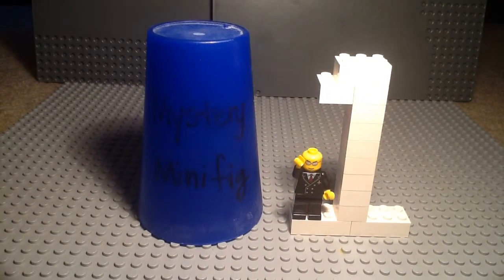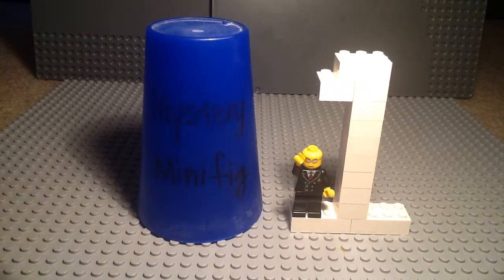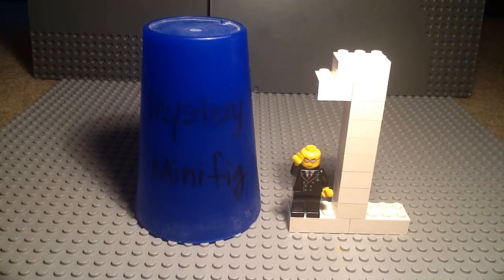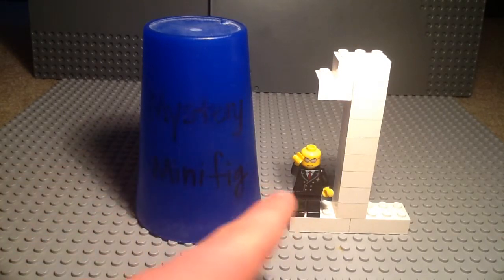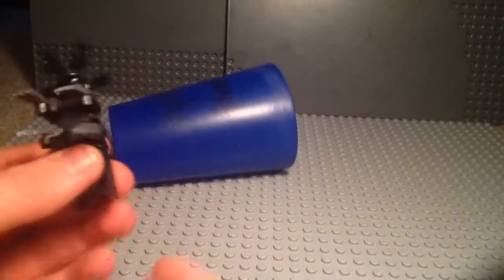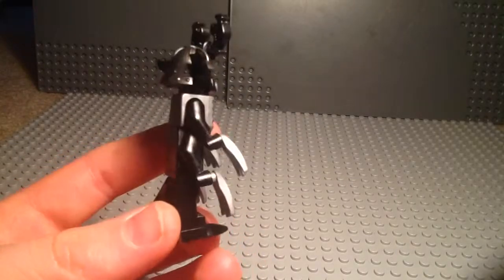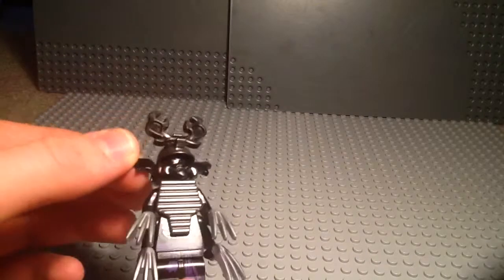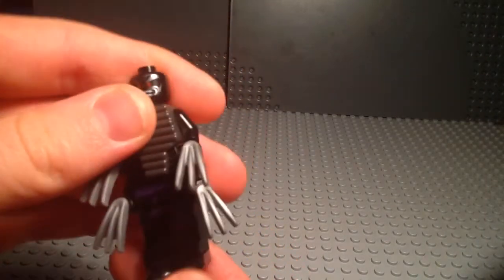Mystery Minifigure #119 - Overlord Garmadon (Mystery Minifigure turns 1!)